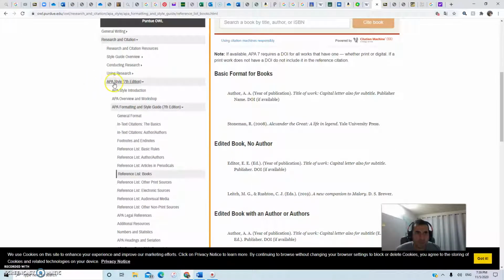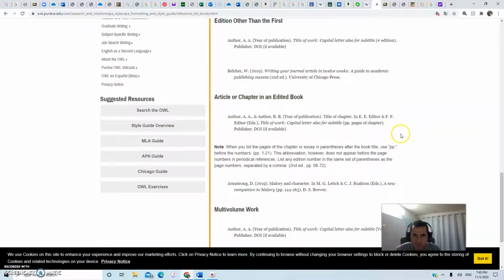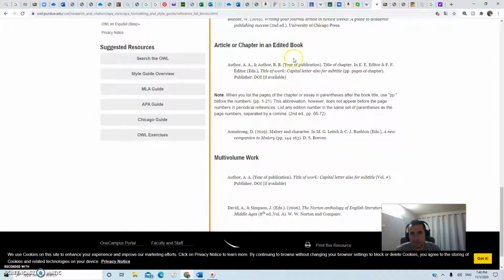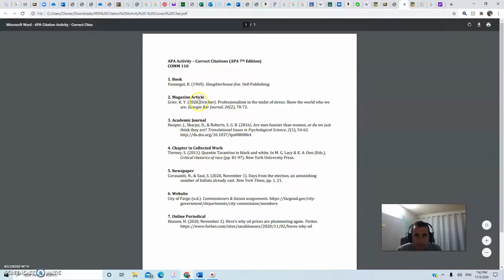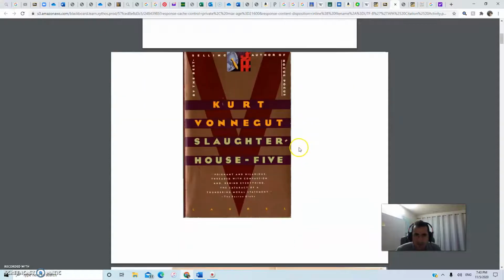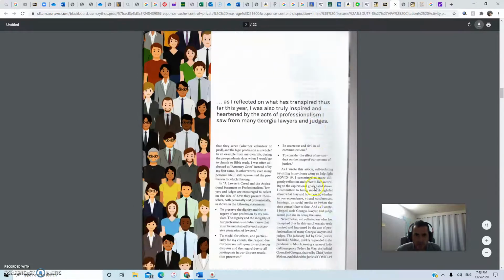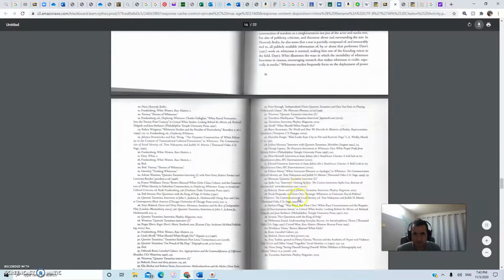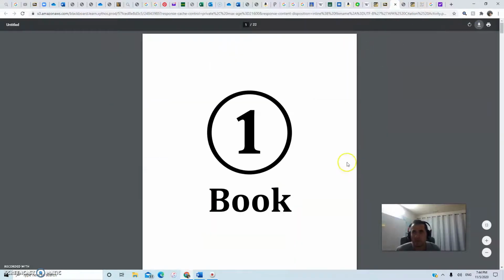Group Activity Comm. 110